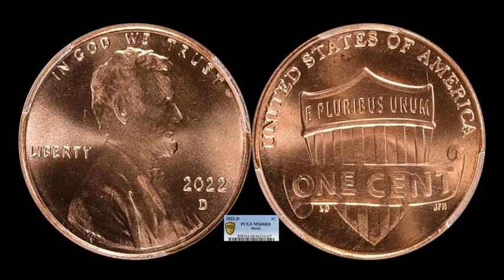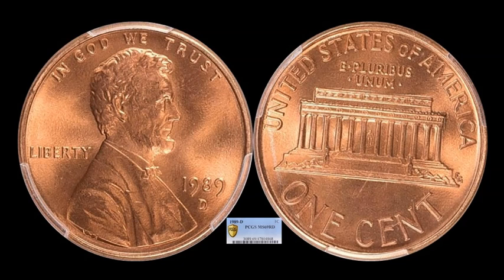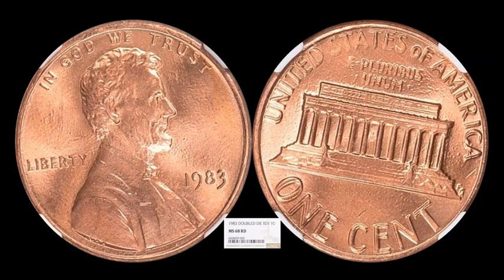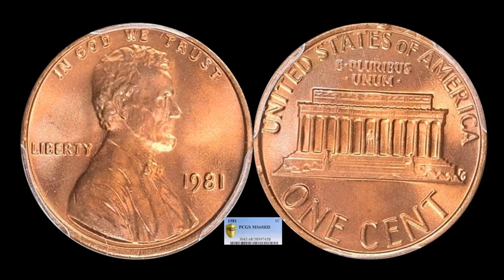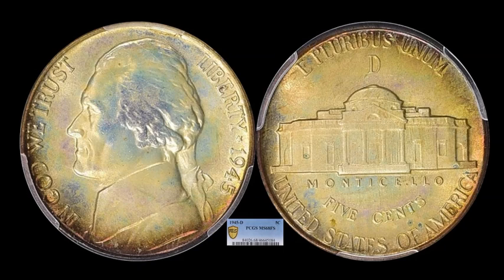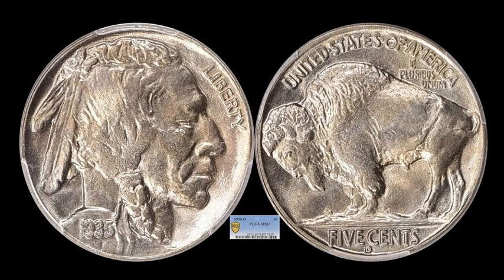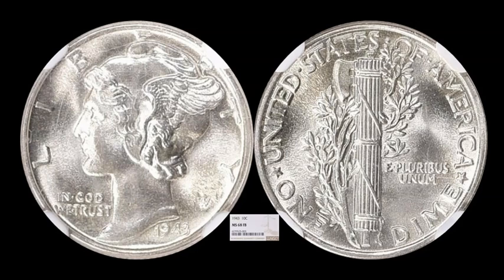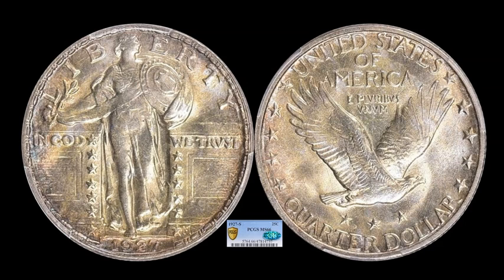1ST PUBLIC SALE? $8,700 Realized For Ultra Rare 1983 Lincoln Cent! MONDAY MARKET REPORT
1ST PUBLIC SALE? $8,700 Realized For Ultra Rare 1983 Lincoln Cent! MONDAY MARKET REPORT

2"X2" SAFLIPS BULK PACK

6-COIN TYPE SET HOLDERS

2020 WHITMAN RED BOOK PRICE GUIDE